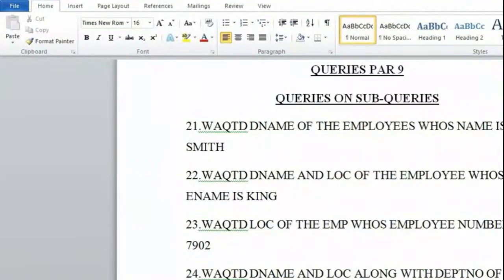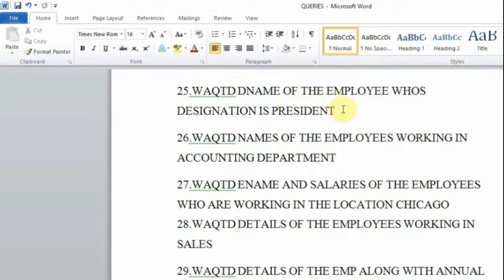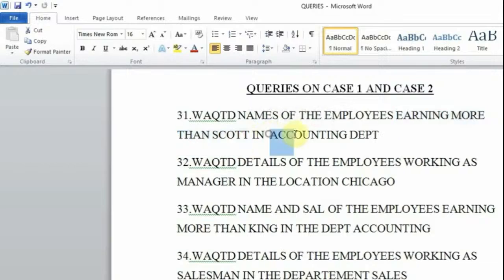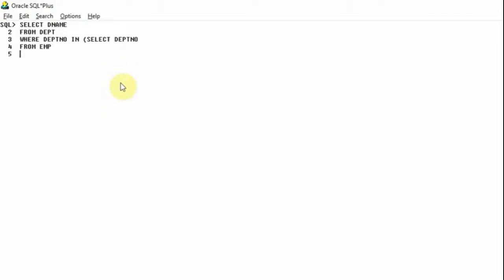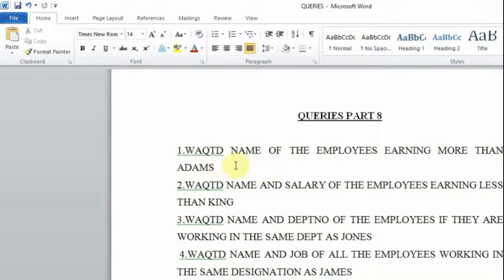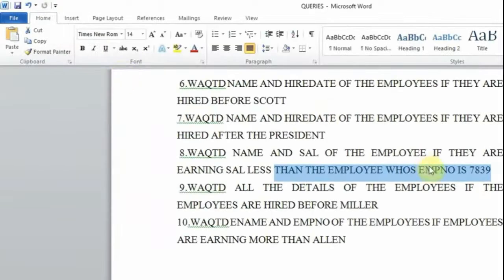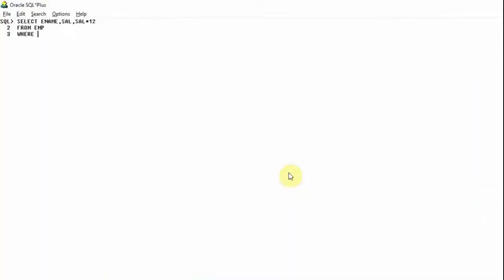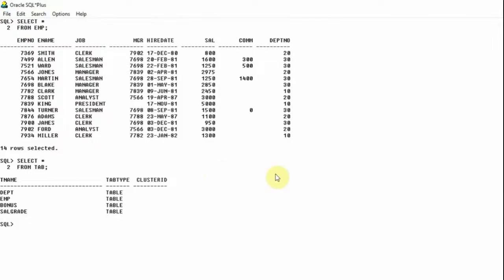LIVE: Top 100 questions asked previously in different interviews | SQL interview questions freshers